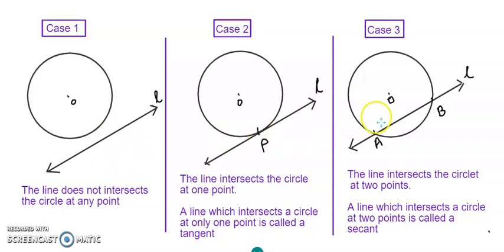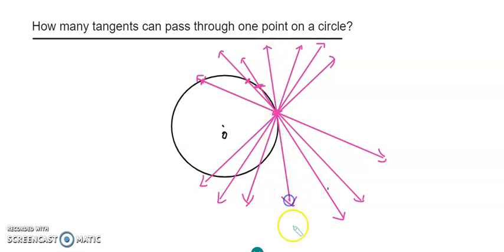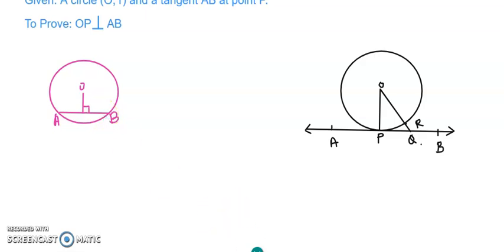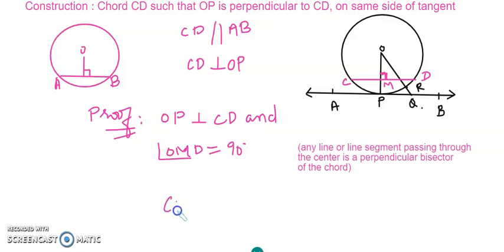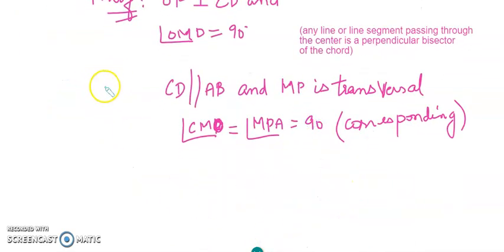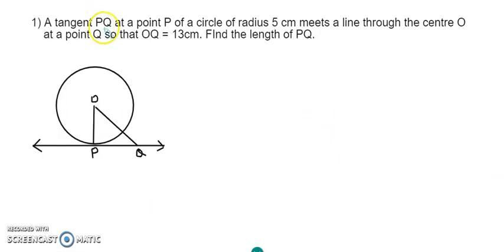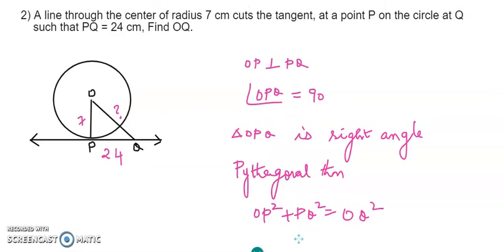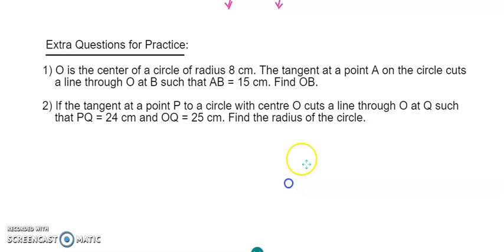Introduction tangent to a circle. CBSE Class X Math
What is a tangent?
What is a secant?
How is a tangent related to the radius of a circle?